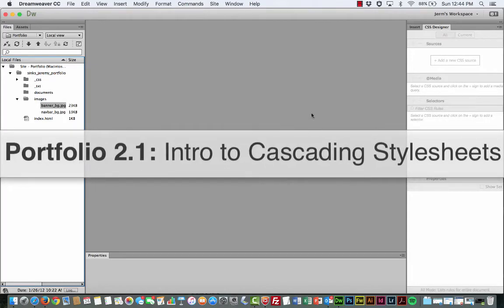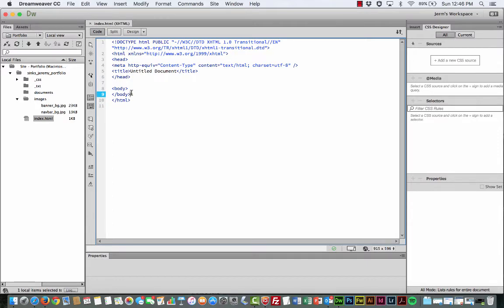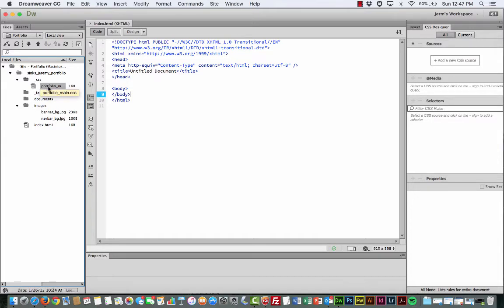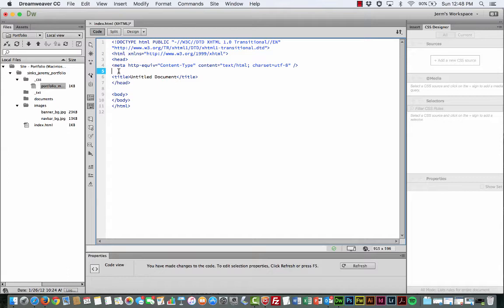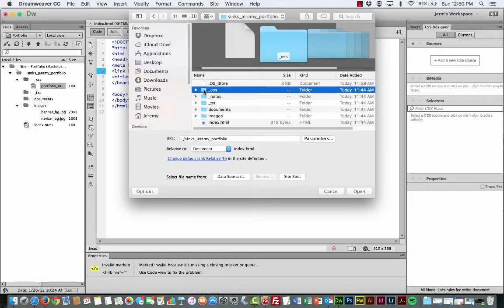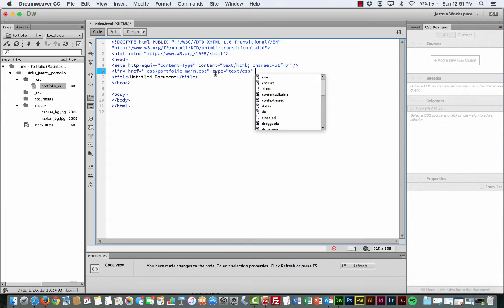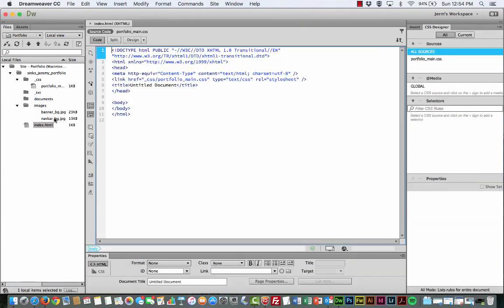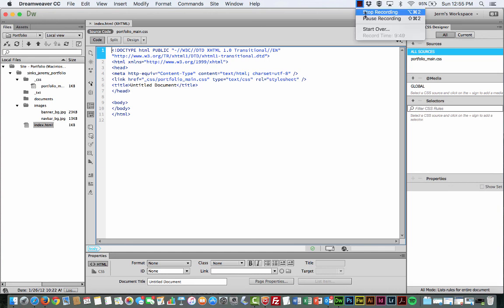Crater BIS Portfolio: 2-1 Intro to Cascading Stylesheets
In this tutorial, students will be introduced to the different types of CSS and link an external stylesheet to the index page